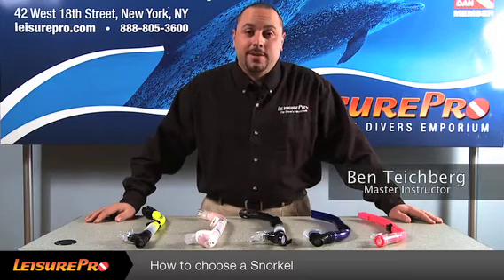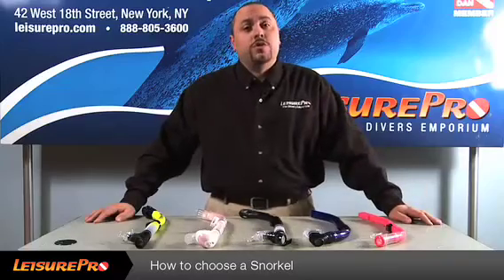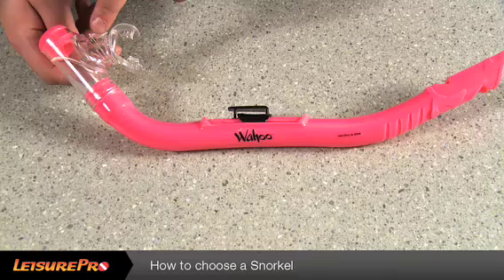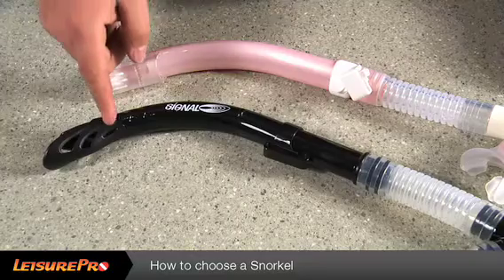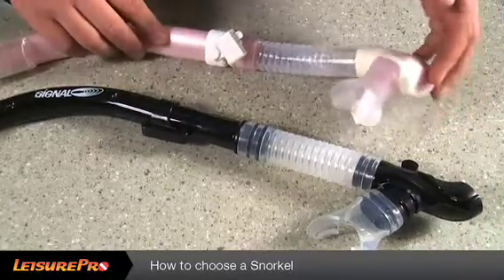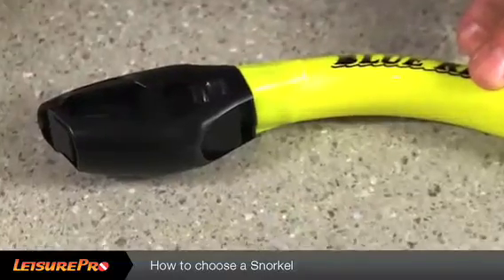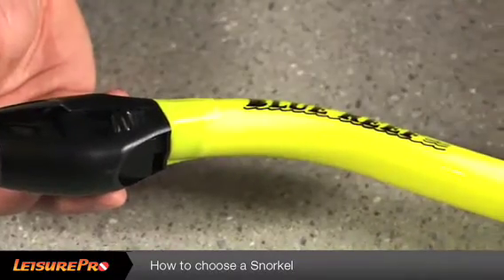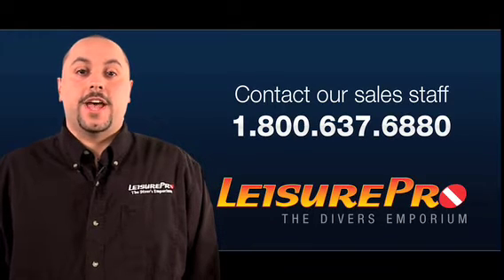How To Choose a Snorkel - By Leisurepro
We hope that this video helps you understand a little more about snorkles.

Happy Diving